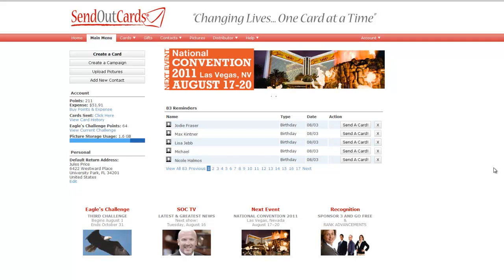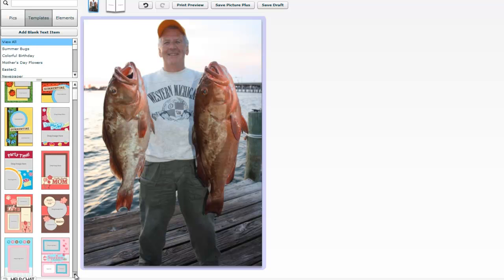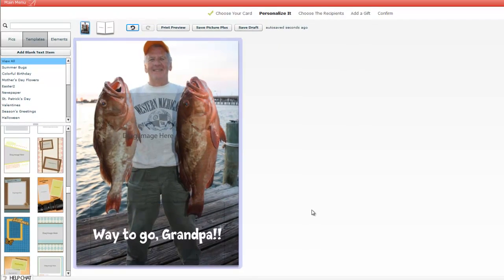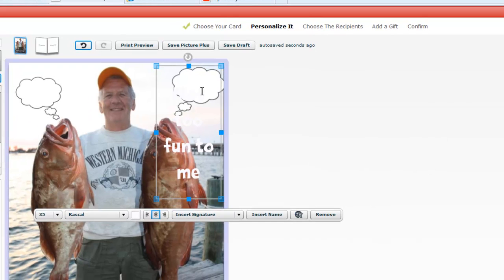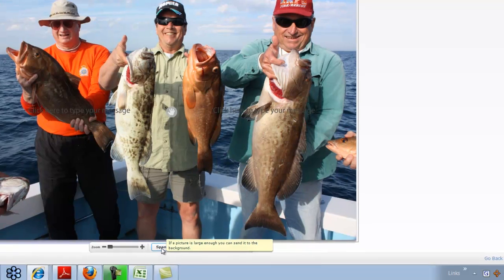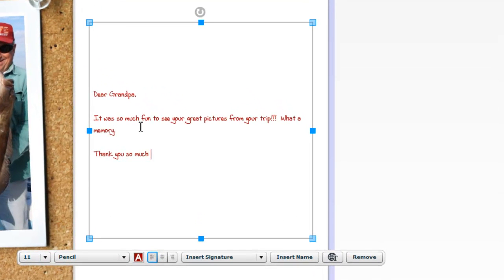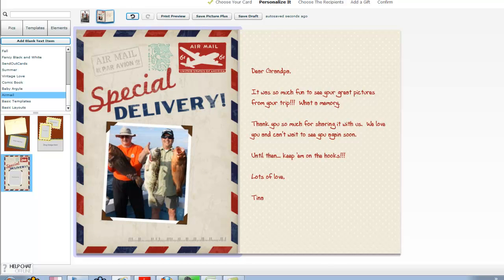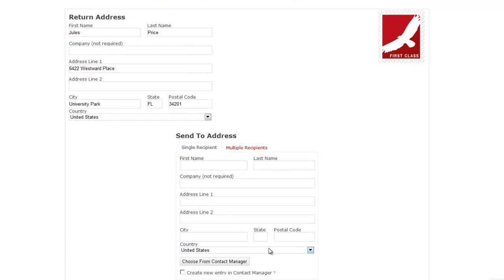Creating a Picture Plus 2.0 Card